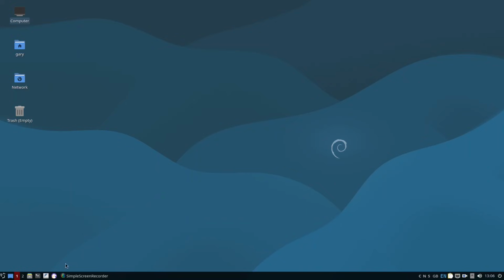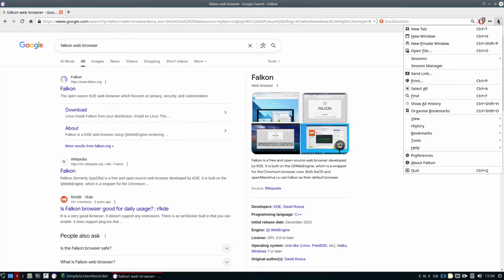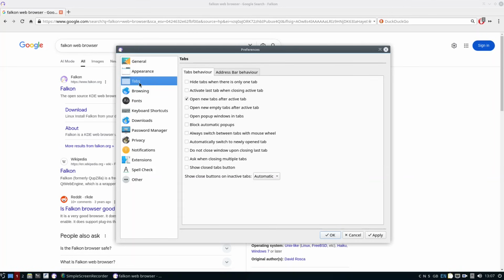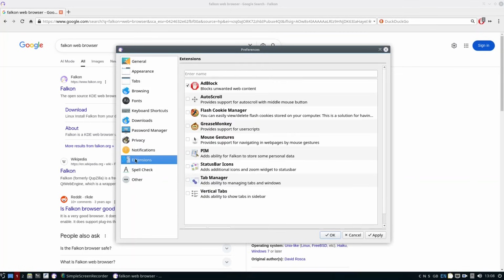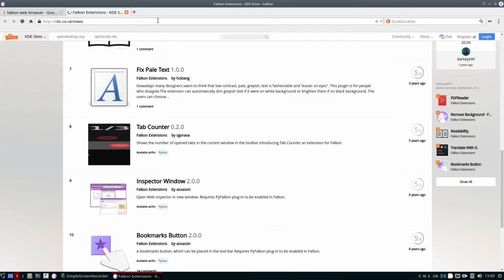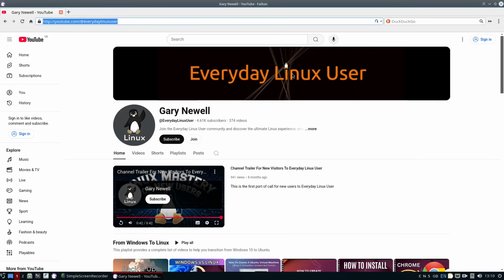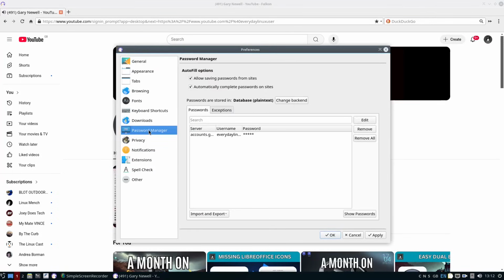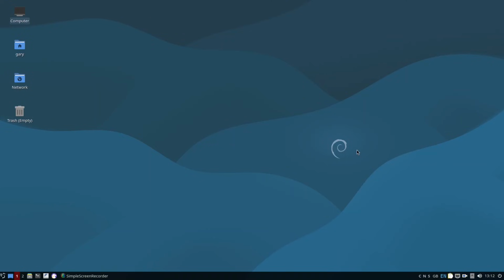The Best Lightweight Web Browser For Linux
In this guide I will show you what I think is the best lightweight web browser for Linux offering a lighter footprint than Chrome and Firefox but it is perfectly usable and renders pages correctly.